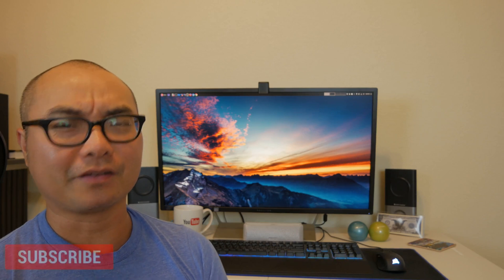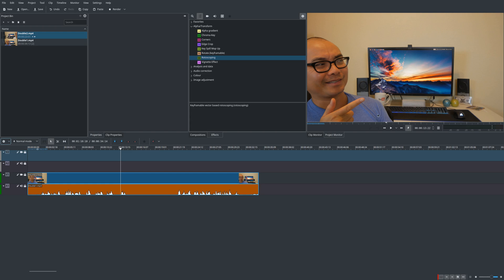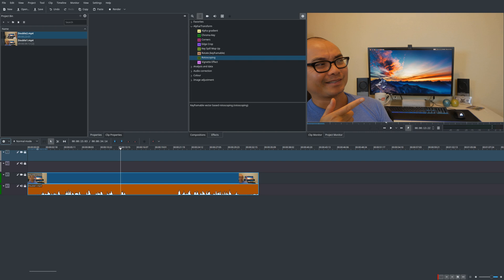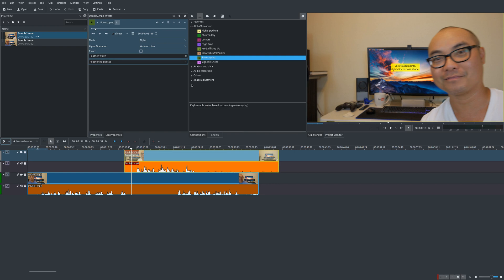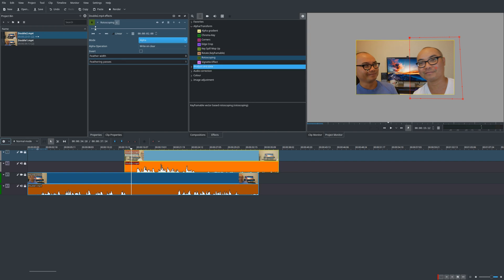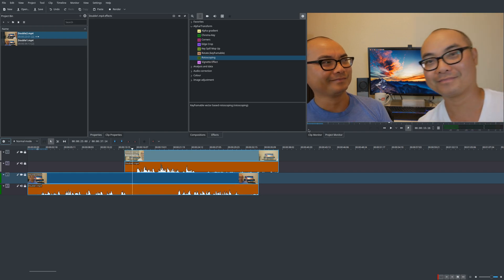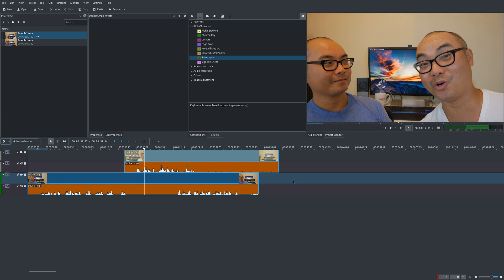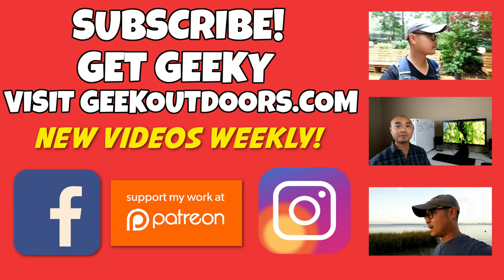HOW TO CLONE YOURSELF! (Multiply Yourself) | Kdenlive Tutorial Geekoutdoors.com EP1003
Have you ever wanted to create an Army of Clones in your YouTube videos?!!